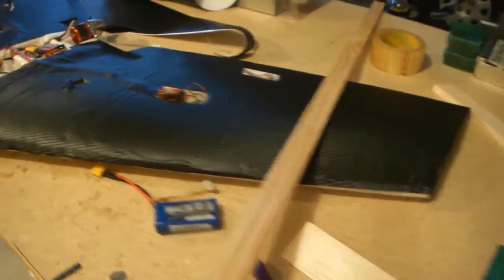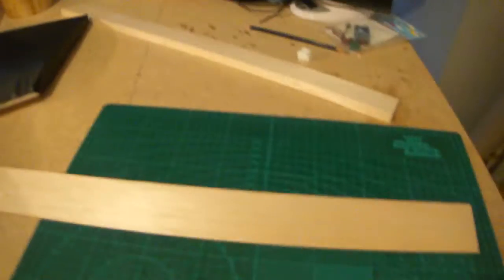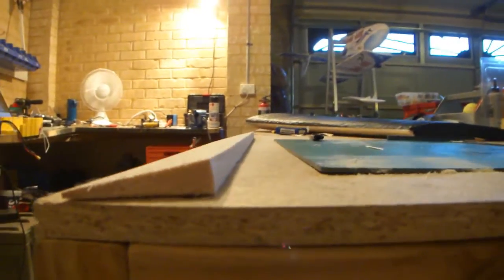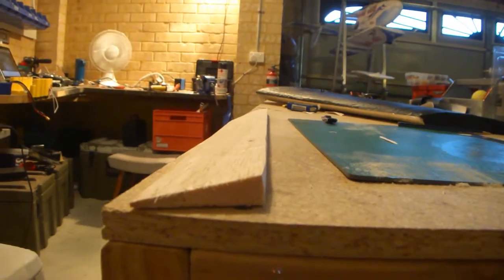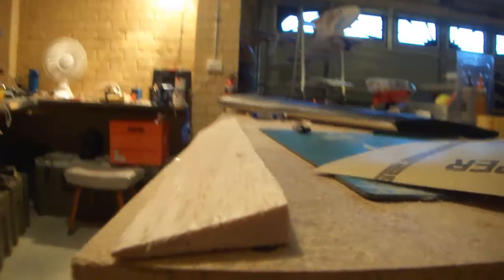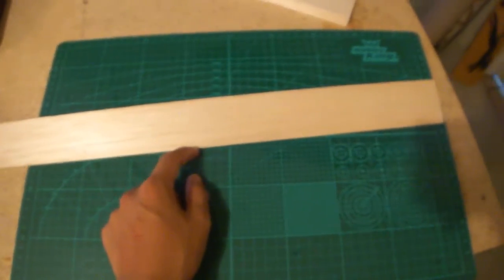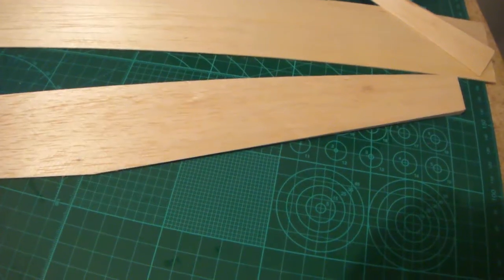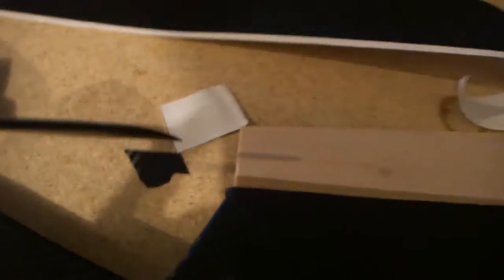Zephyr II Build: Part 4 Laminating and elevons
I explain how I laminated my wing and the procedure for the elevons.